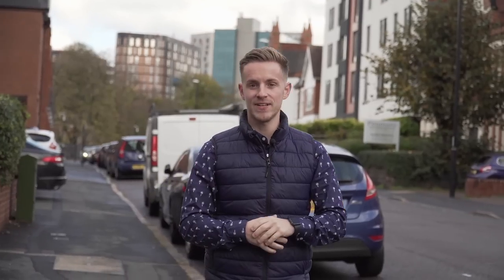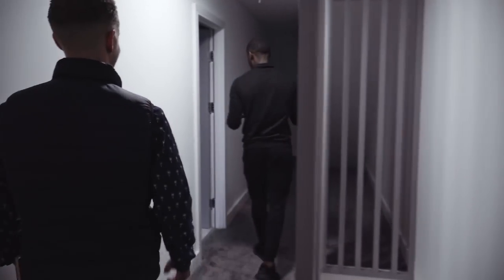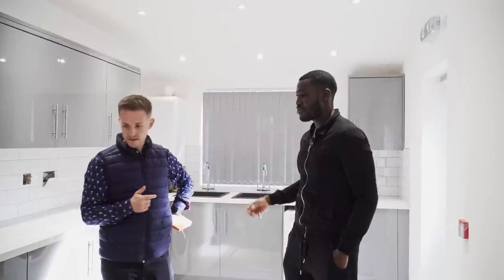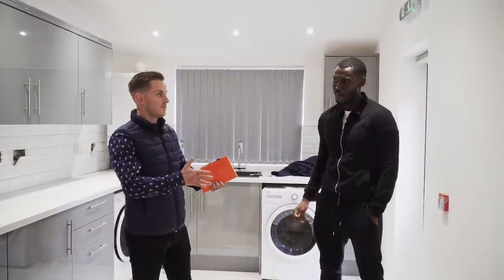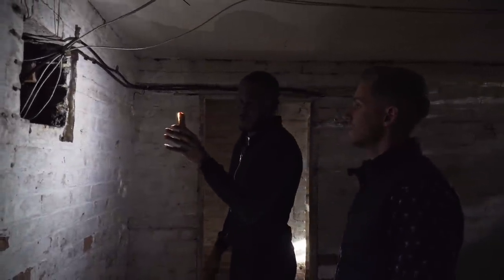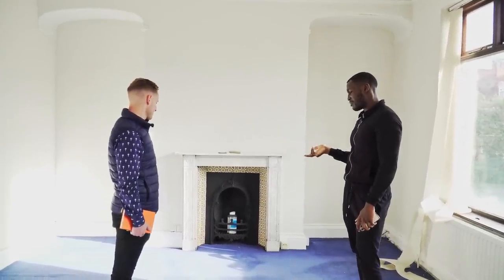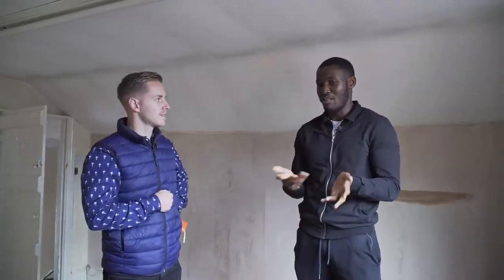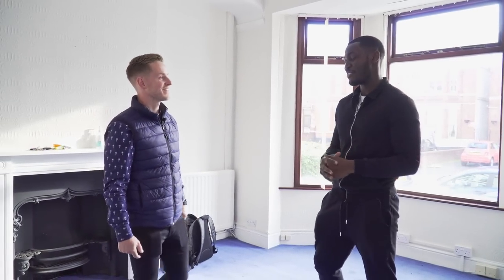Building an HMO Property Portfolio With Alfred Dzadey